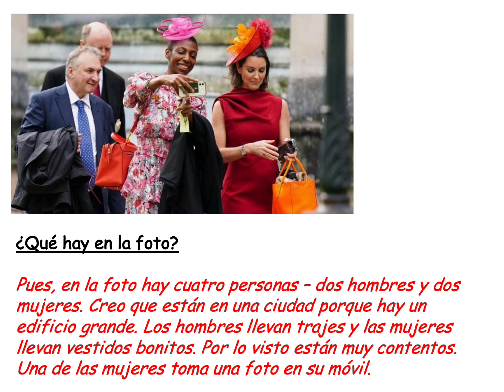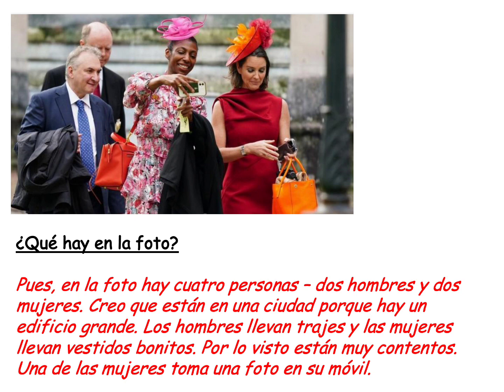Speaking Prep H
Some bits of advice for the speaking exam.